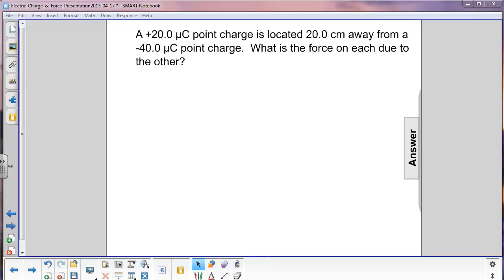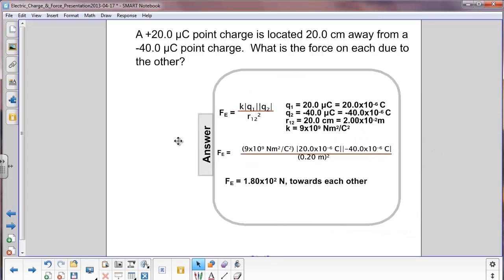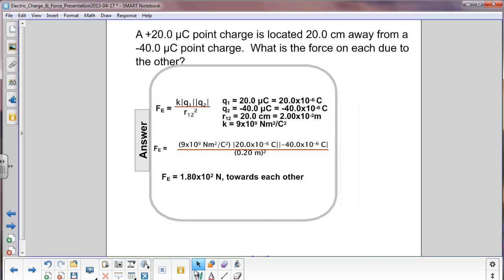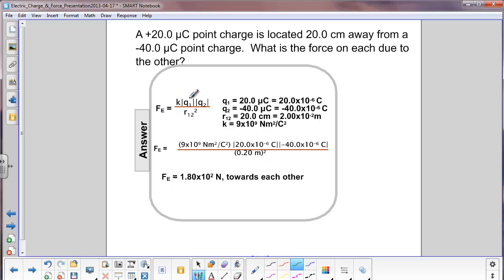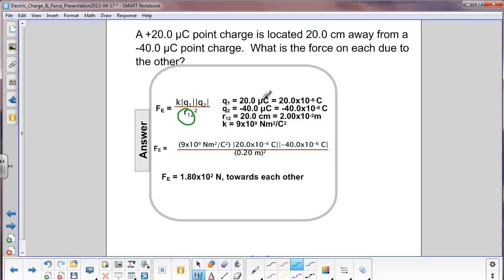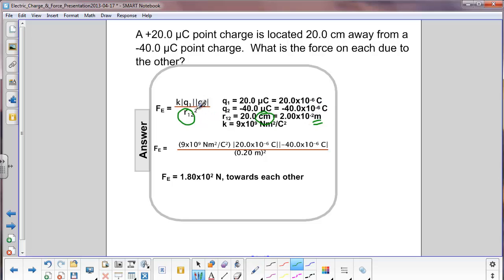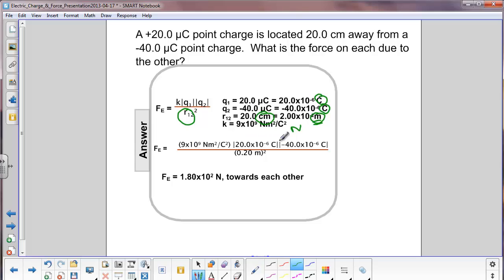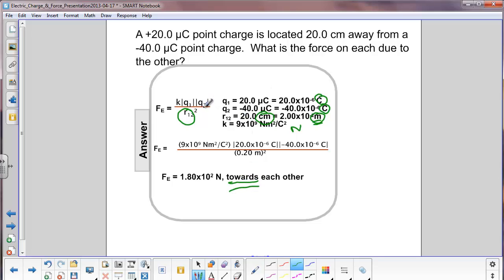Electric Charge & Force - Electric Force - Q23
A +20.0 µC point charge is located 20.0 cm away from a -40.0 µC point charge.  What is the force on each due to the other?